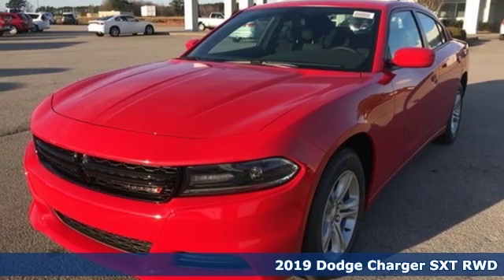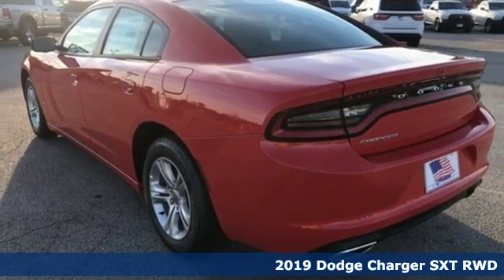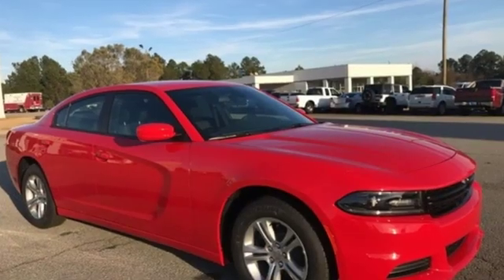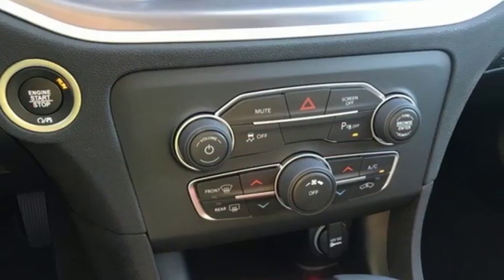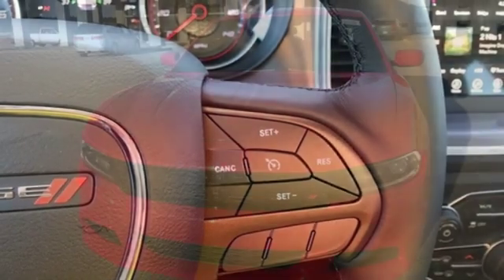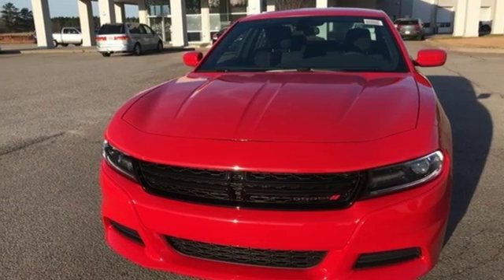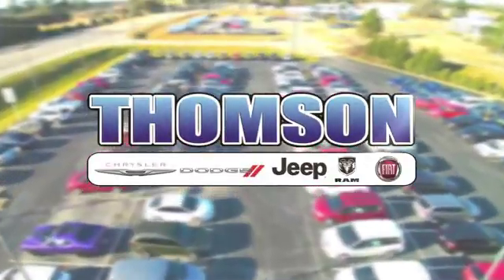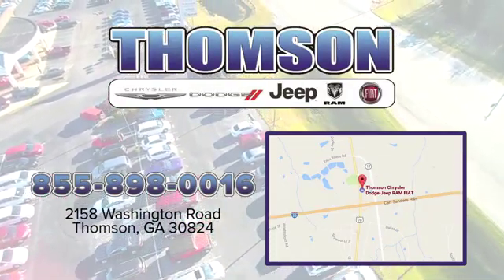New 2019 Dodge Charger Augusta GA Evans Aiken SC, GA #219295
Year: 2019
Make: Dodge
Model: Charger
Trim: SXT
Engine: 3.6L V6 Flex Fuel 24V VVT
Transmission: 8-Speed Automatic
Color: Red
Interior: Black
Stock #: 219295
VIN: 2C3CDXBG7KH540727

Address:
2158 Washington Road